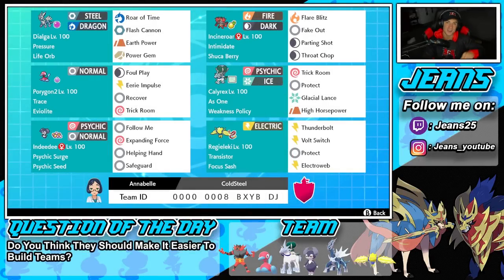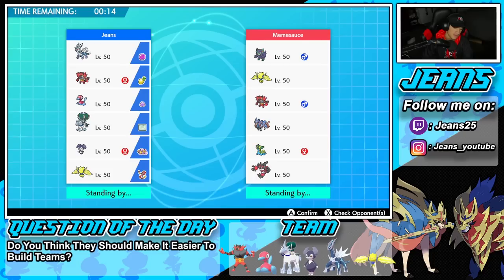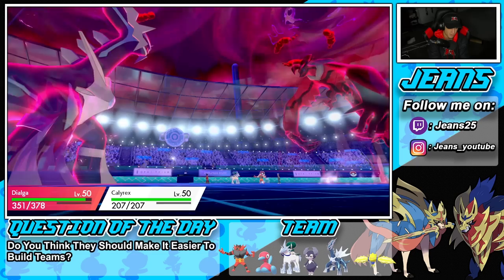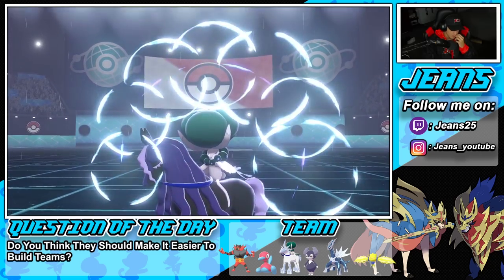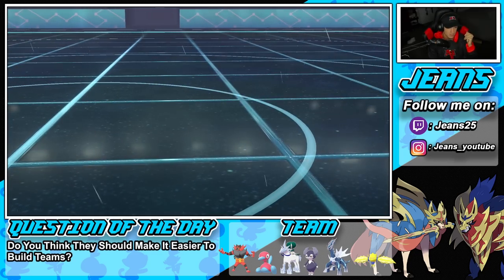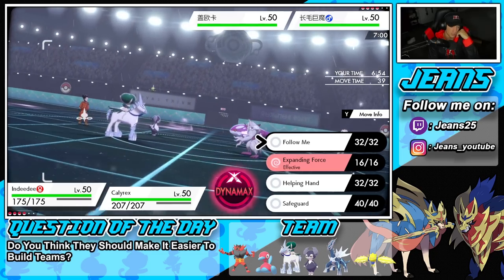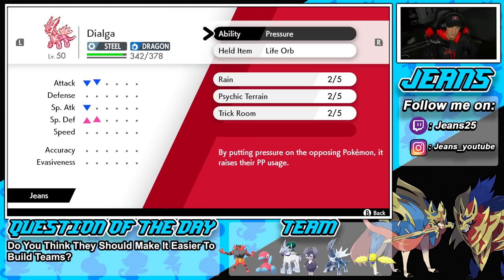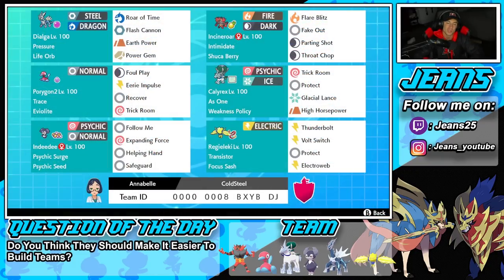BEST Trick Room Team for Master Tier?! - Pokémon Sword and Shield Competitive Ranked Double Battles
Team Code: 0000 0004 JMP0 JP

Master Tier Trick Room Series 12 Team that we show off in Ranked Battles!

GAME INFO
Name: Pokemon Sword and Pokemon Shield
Developer: Game Freak
Publisher: The Pokemon Company, Nintendo
Platforms: Nintendo Switch
Release Date: November 14, 2019